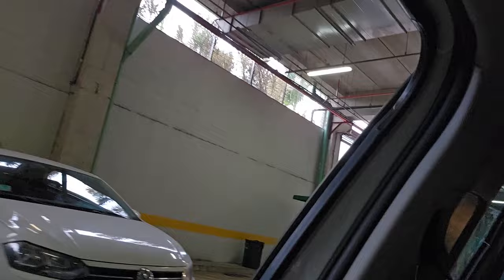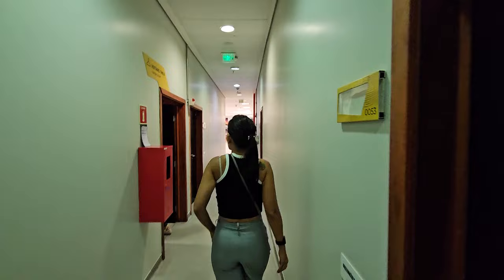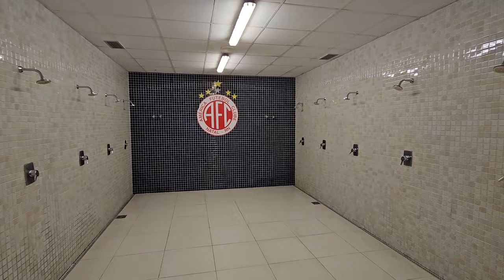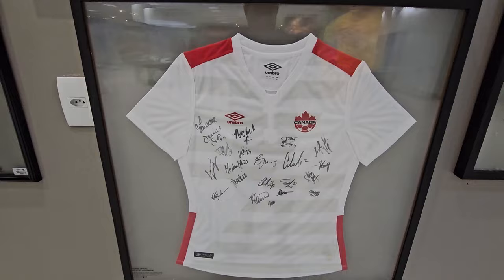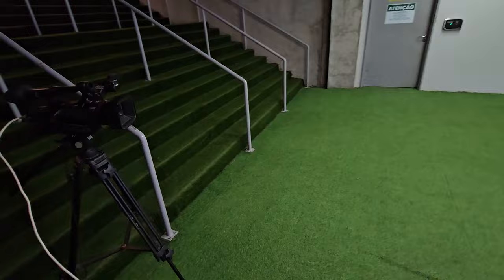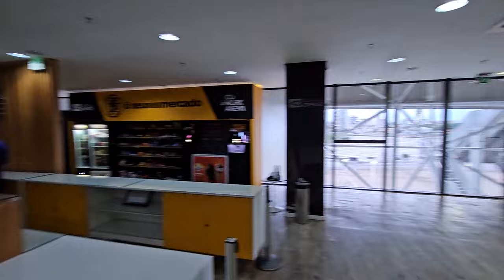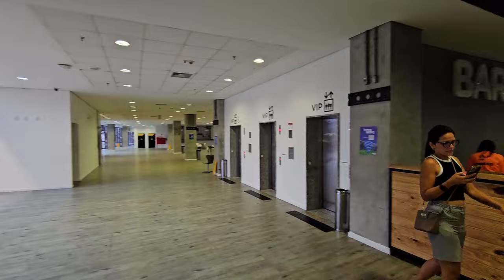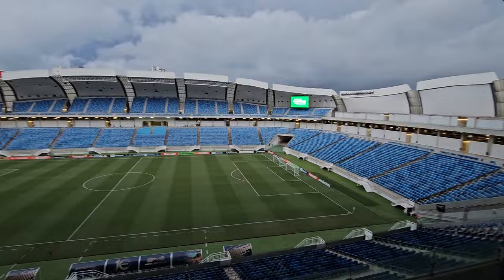(FULL TOUR) Arena das Dunas in Natal, Brasil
Enjoy this tour we took of Arena das Dunas in Natal, Brasil. This is the stadium built in year 2014 for the FIFA World Cup they then hosted. We really enjoyed the tour so hope you will as well.